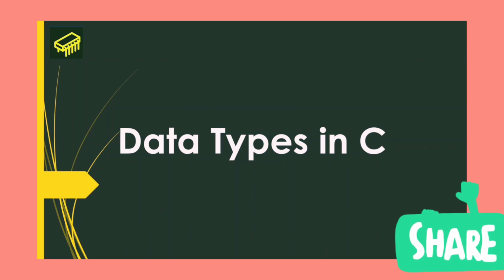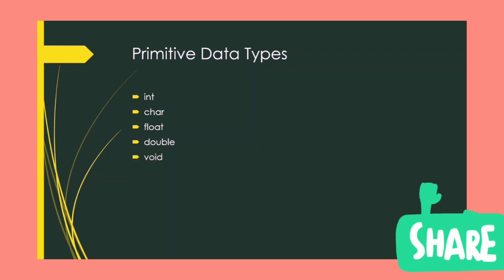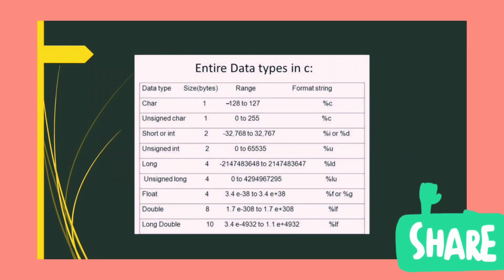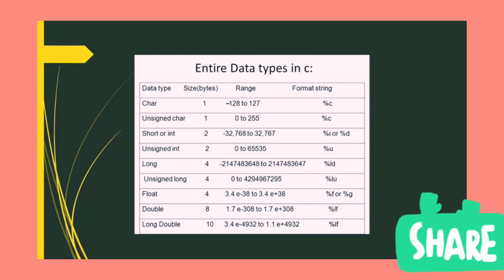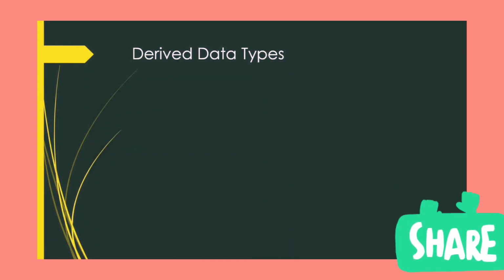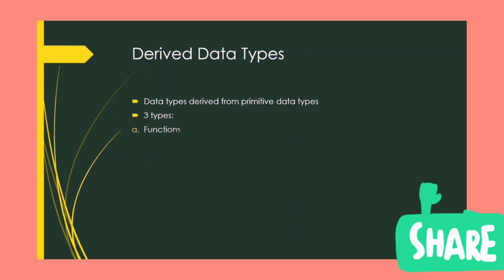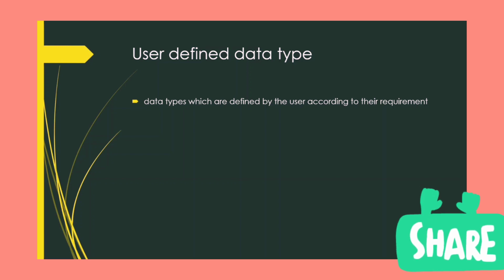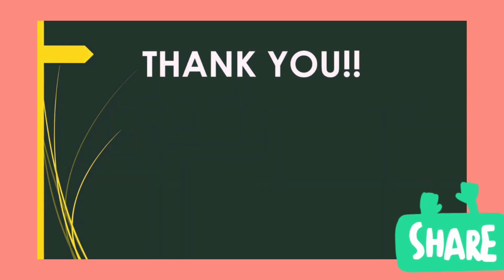Data types in c programming